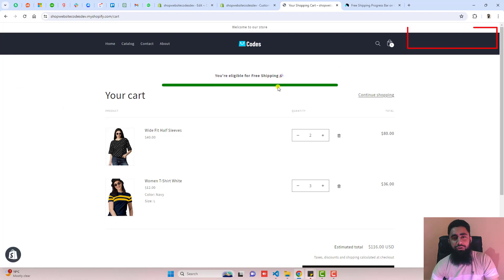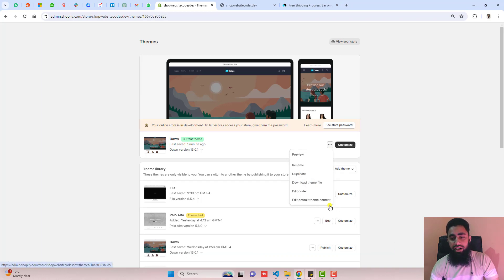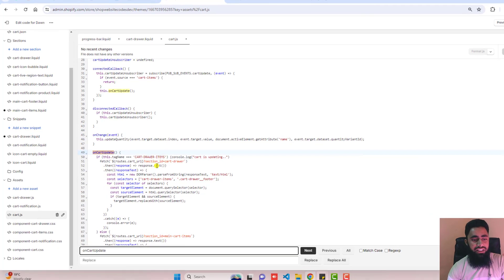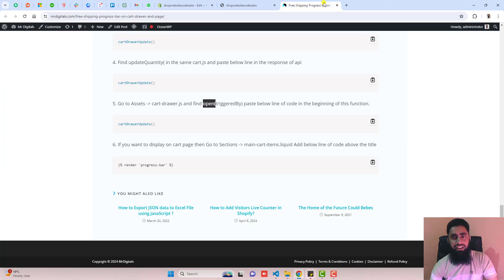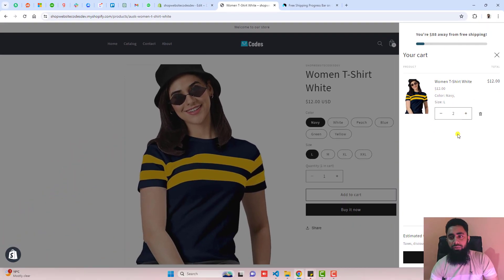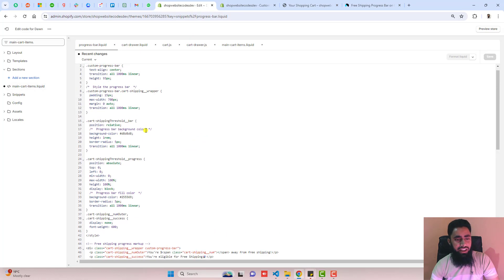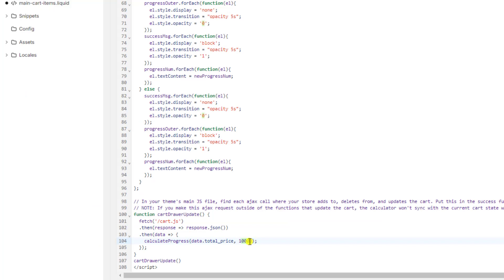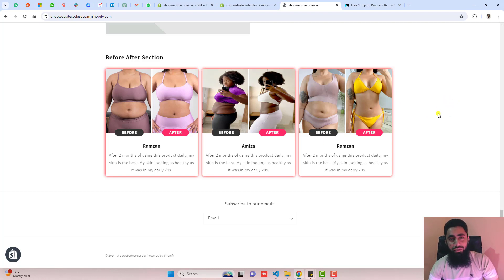How to Add Progress Bar on Cart Drawer and Cart Page | Without App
Discount progress bar on cart page and cart drawer shopify store dawn theme.

👋Skype: mohdramzaan112